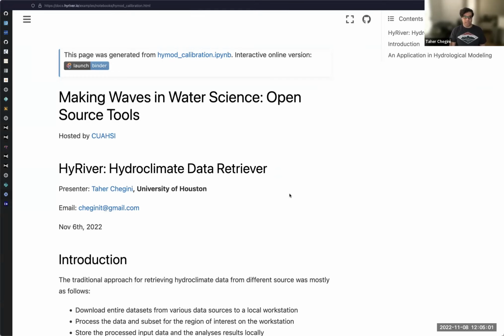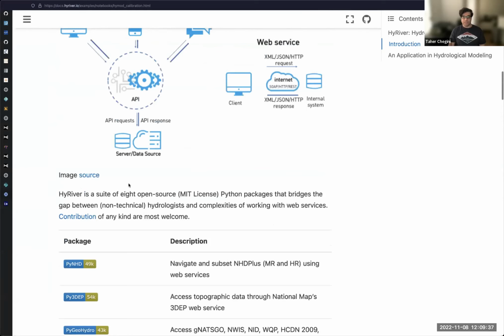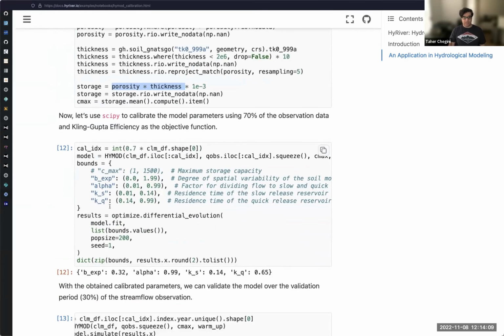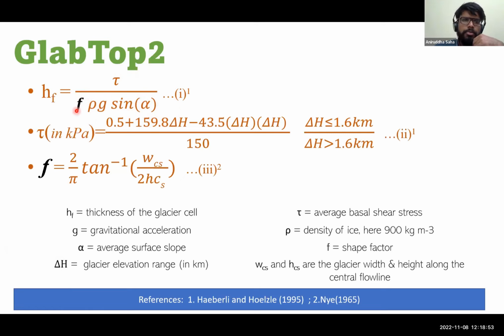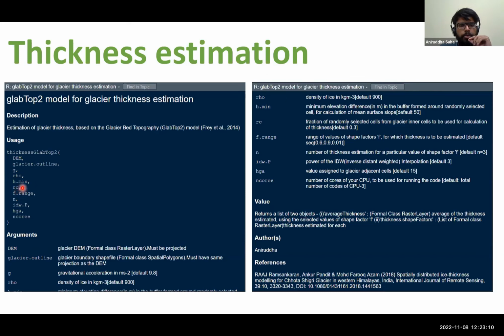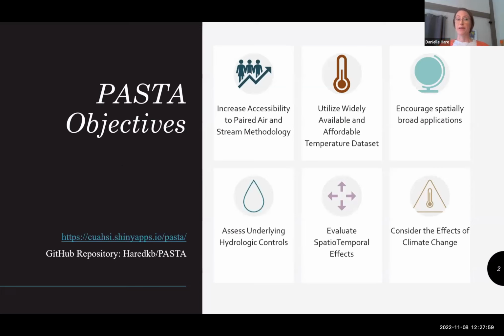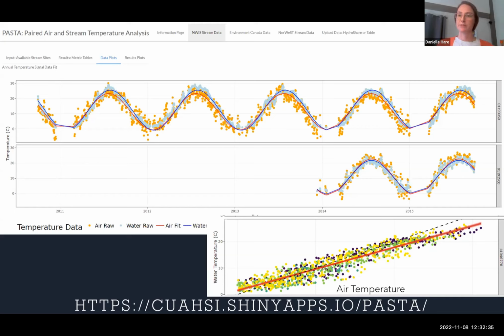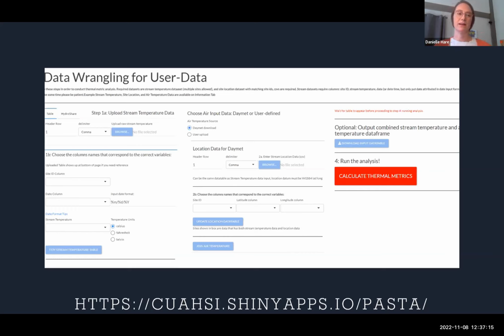Making Waves in Water Science: Open Source Tools - Data and Computing Accessibility Across Scales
Convened November 8th, 2022

CUAHSI’s community support hydrologist Clara Cogswell has convened this webinar series in order to foster discussion within the water science community around open source tools; and celebrate scientists who lower the barrier to entry for water research by making their tools open source. CUAHSI hopes that through this series, speakers and participants will discuss different approaches to open source development, find new intersections for collaboration, be inspired by novel use cases as well as new developments on older works.

This webinar series highlights researchers and scientists who are developing open source tools for use within the water science community and across research disciplines, and explores the tools they have created. This series will feature 10 minute lightning talks from 13 different speakers who are actively working to create open source tools across a wide spectrum of use cases. Each session will feature 4 speakers, and include a question discussion period at the end.

Speakers:
Taher Chegini - HyRiver: Hydroclimatic Data retriever
Aniruddha Saha - Self-Calibrating glacier thickness model in R
Danielle Hare - Paired Air and Stream Temperature Analysis (PASTA) to Evaluate Groundwater Influence on Streams: RShiny Application

Conveners:
Clara Cogswell, CUAHSI